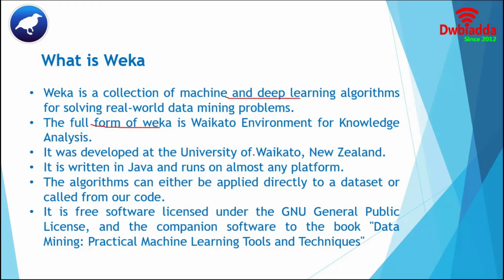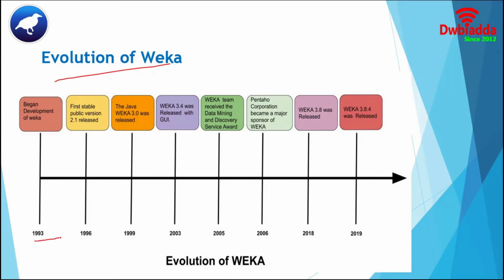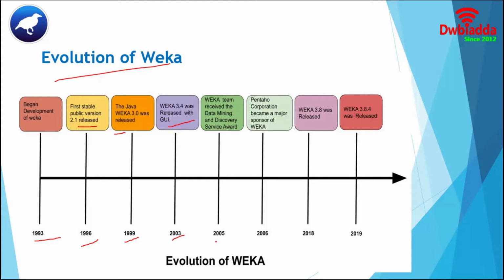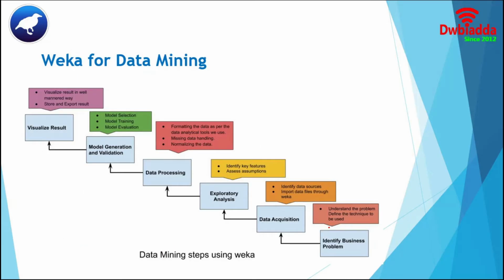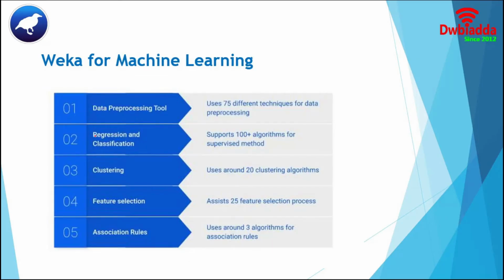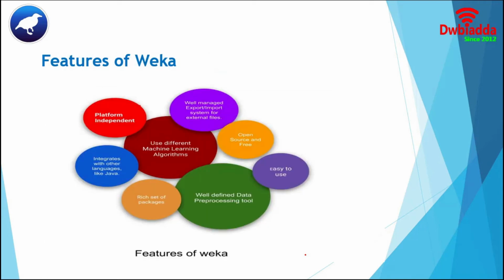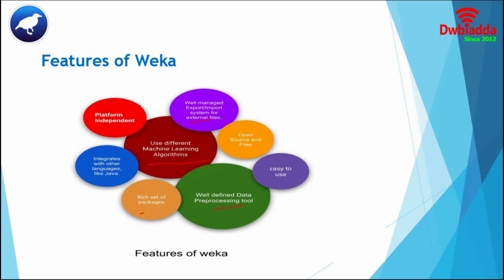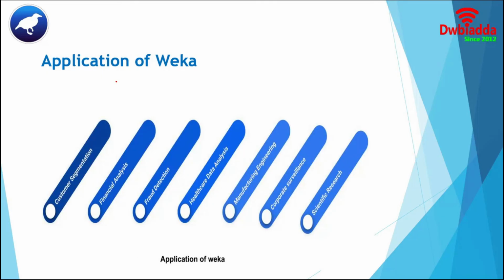Learn intro to weka in 8 mins | Weka Tutorial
Welcome to Dwbiadda's weka tutorial for beginners, as part of this lecture we will see,
Evolution and intro to weka